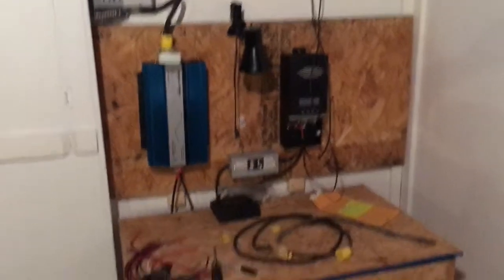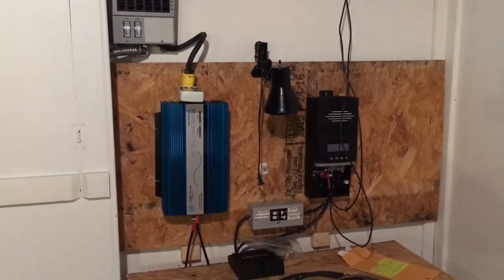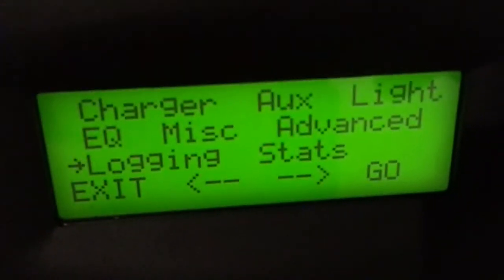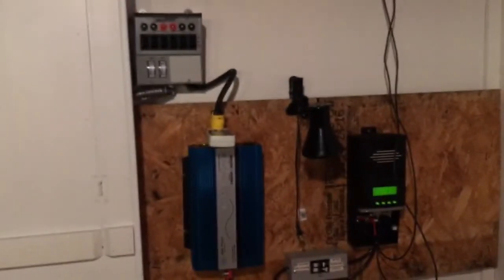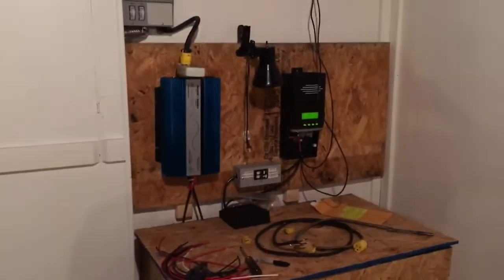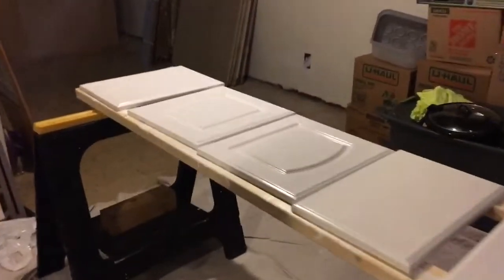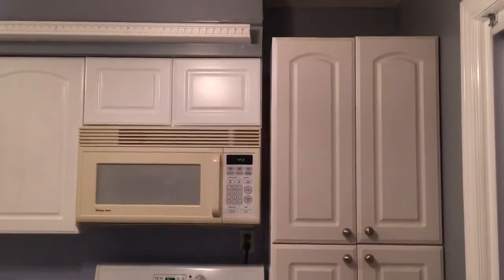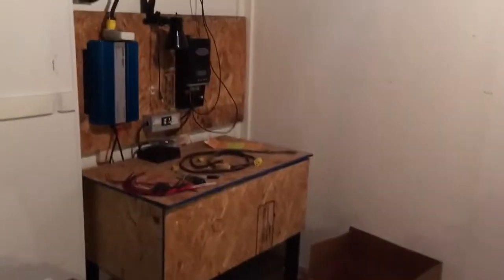3kwh produced with 3 panels and a quick update